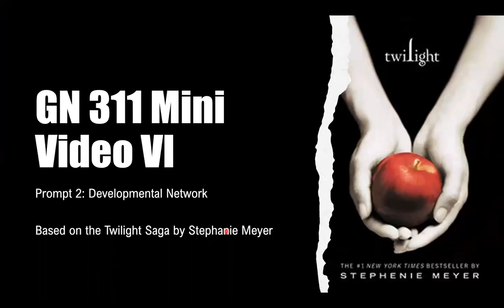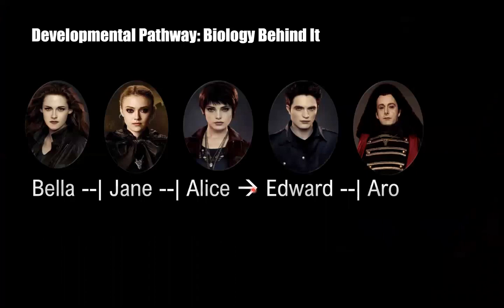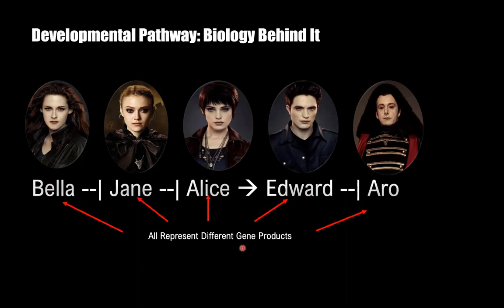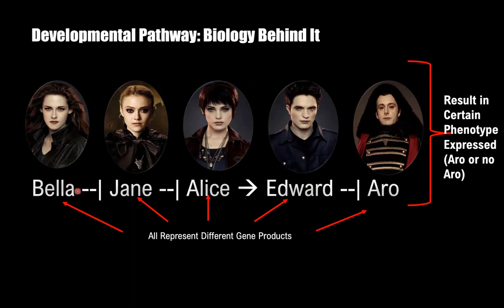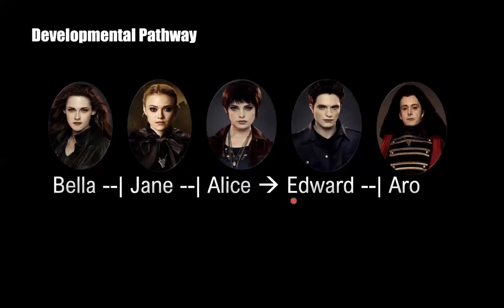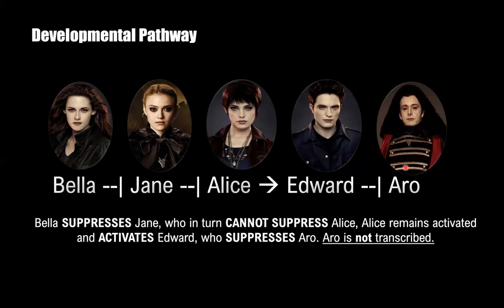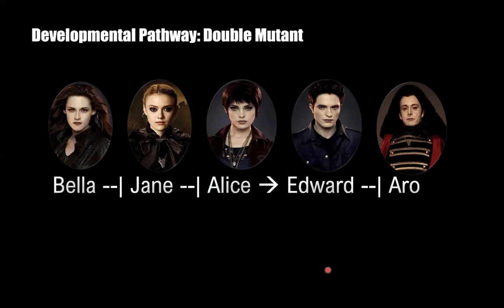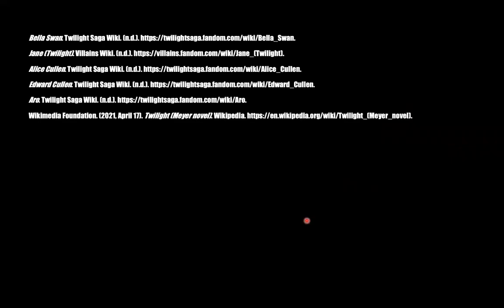GN 311 Exam Mini Video 6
Developmental Pathways
Bella Swan. Twilight Saga Wiki. (n.d.). Jane (Twilight). Villains Wiki. (n.d.). Alice Cullen. Twilight Saga Wiki. (n.d.). Edward Cullen. Twilight Saga Wiki. (n.d.). Aro. Twilight Saga Wiki. (n.d.). Wikimedia Foundation. (2021, April 17). Twilight (Meyer novel). Wikipedia.